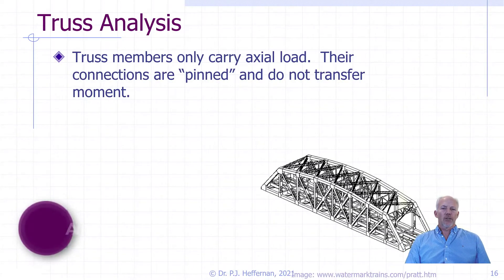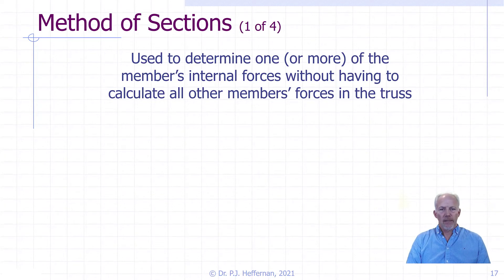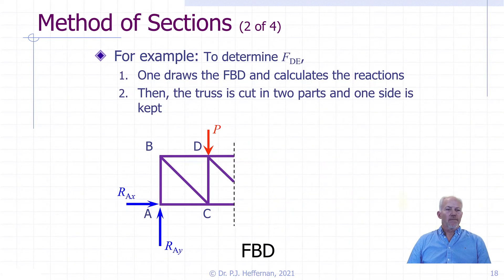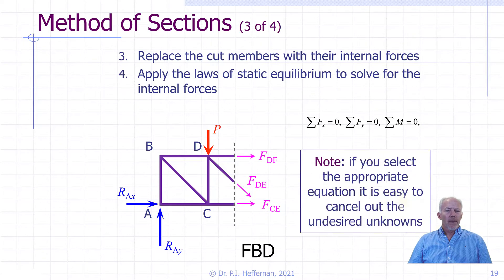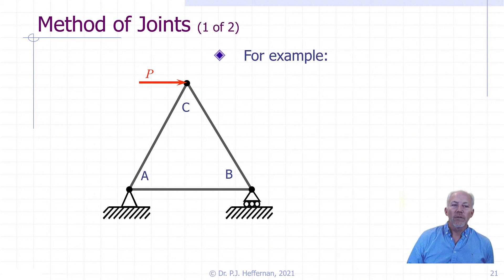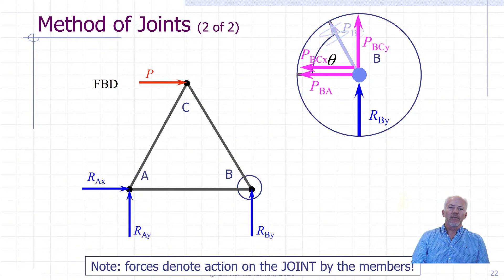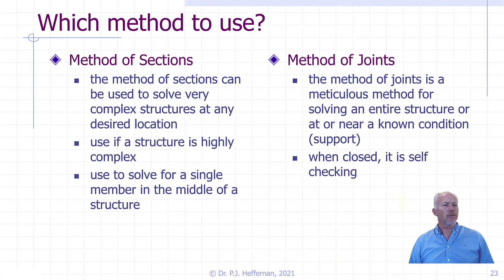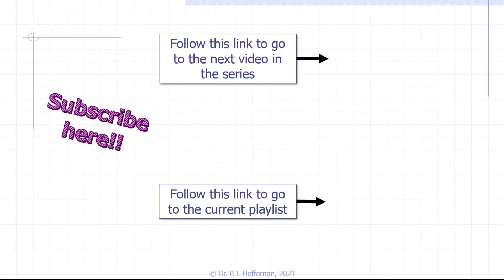L2.4 - Axial Load Trusses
In this short lecture we will introduce trusses as a special kind of axially loaded structure and discuss using both the Method of Sections and the Method of Joints to solve them.  We will introduce a couple examples at the end and provide links to their solutions.